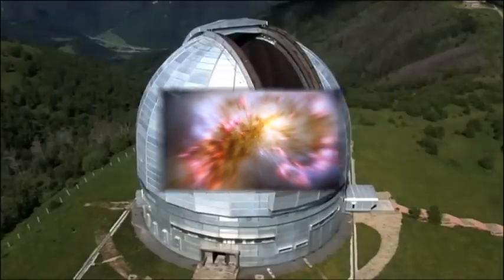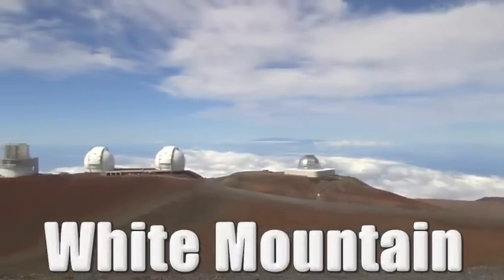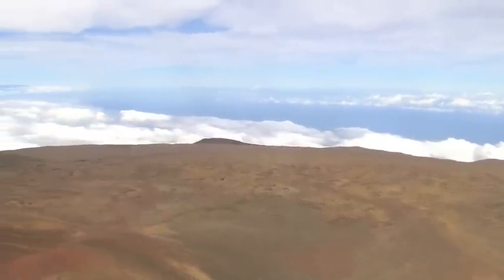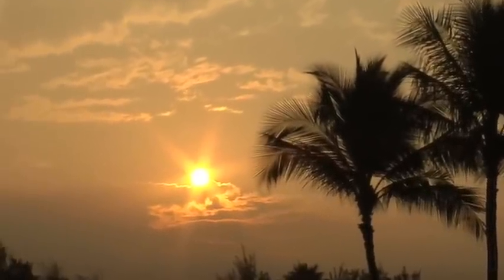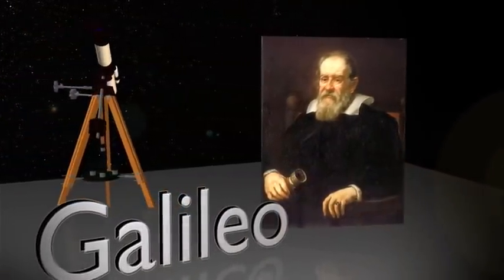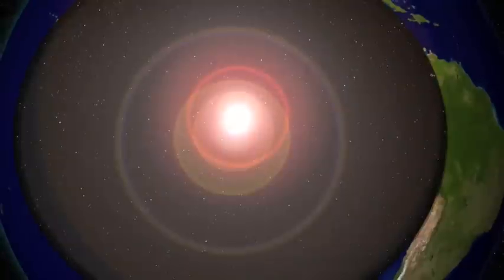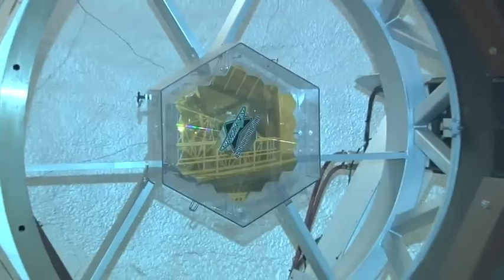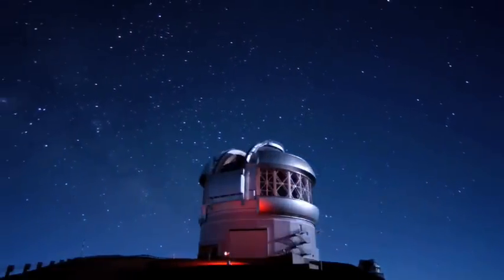Our World: Observatories on Mauna Kea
Learn all about the optical telescopes on the summit of Mauna Kea in Hawaii. Find out why astronomers prefer the thin atmosphere found here and compare Earth-based telescopes to space telescopes like Hubble.